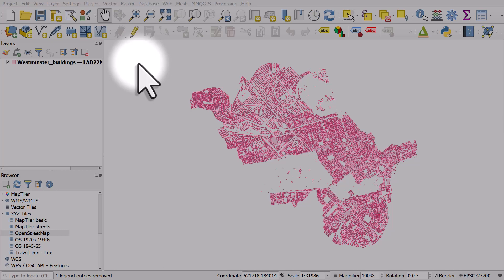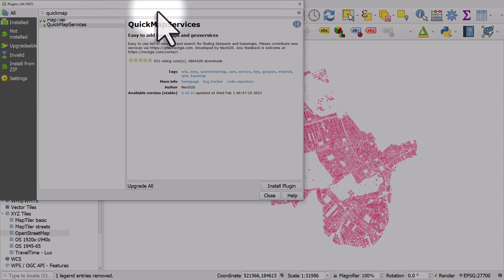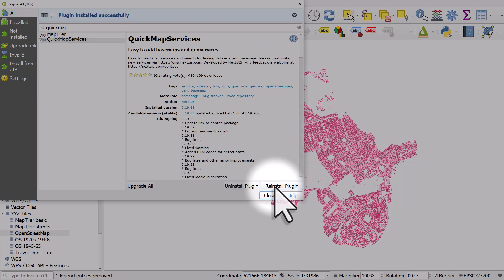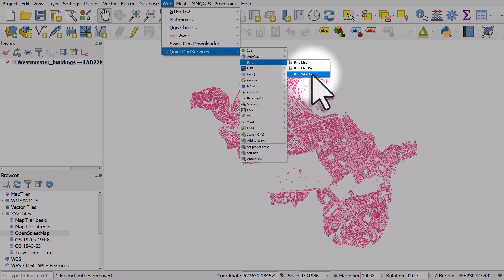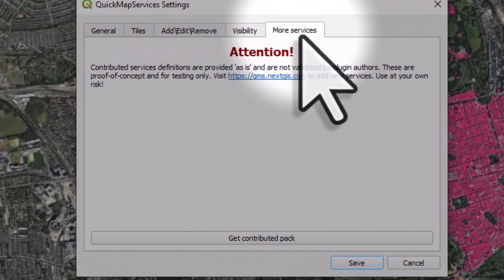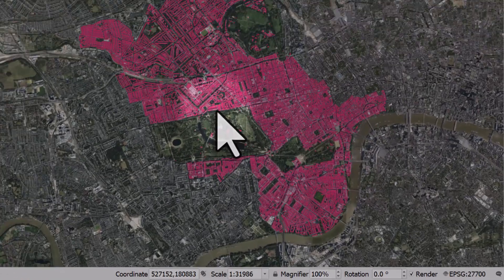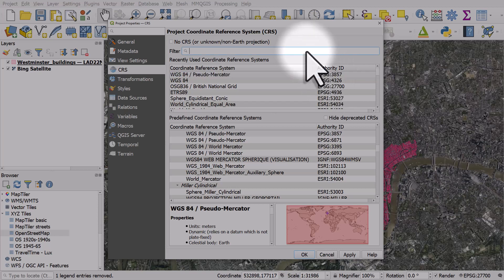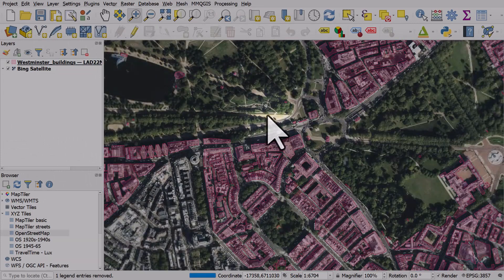Add base maps with QuickMapServices plugin in QGIS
It's often useful to be able to add base maps to QGIS projects. There are many different ways this can be done (e.g. via the XYZ Layers section of the Browser Panel) but QuickMapServices is an extremely useful free plugin for this.